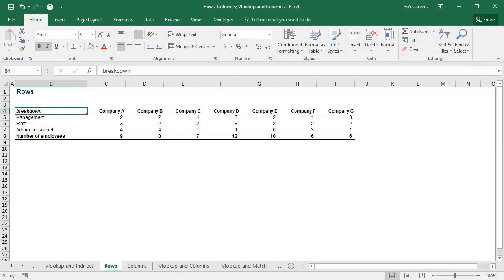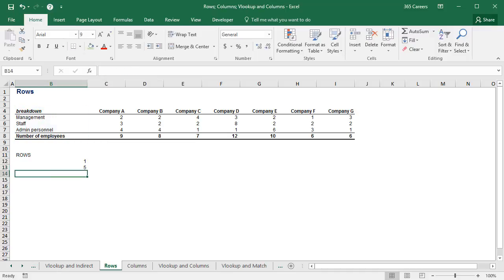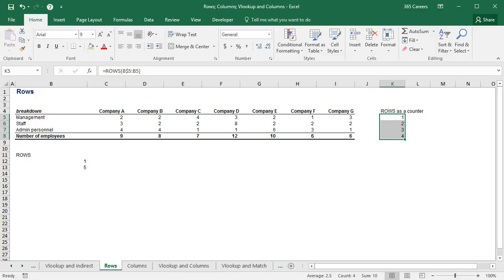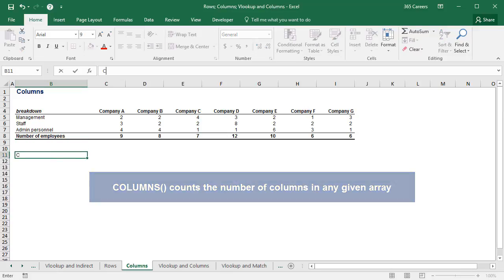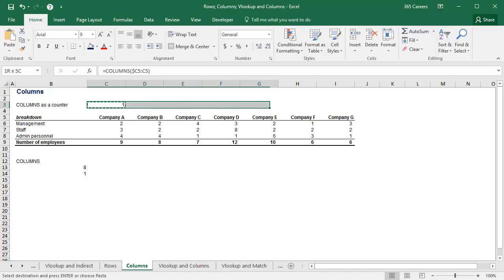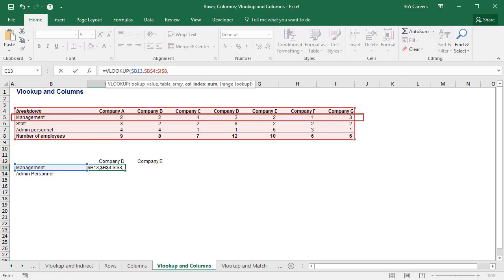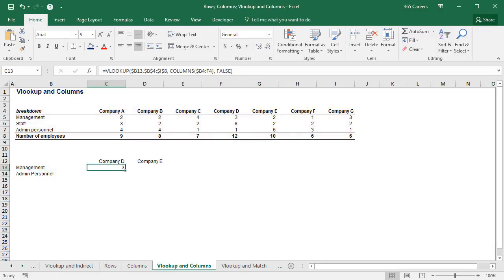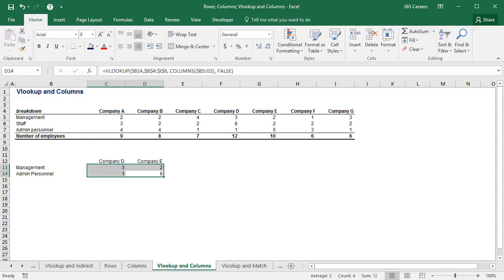VLOOKUP COLUMN and ROW - Handle large data tables with ease [Advanced Excel]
In this Advanced Excel tutorial, we'll show how you can use COLUMNS and ROWS as a counter in lookup functions. After watching this video, you'll be able to handle large data tables with ease!

Download the Exercise and Solution files and practice along with the video

365 Data Science is an online educational career website that offers the incredible opportunity to find your way into the data science world no matter your previous knowledge and experience. We have prepared numerous courses that suit the needs of aspiring BI analysts, Data analysts and Data scientists.